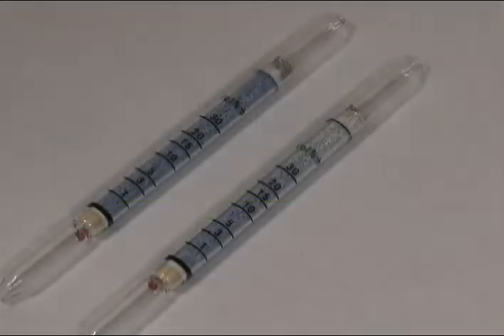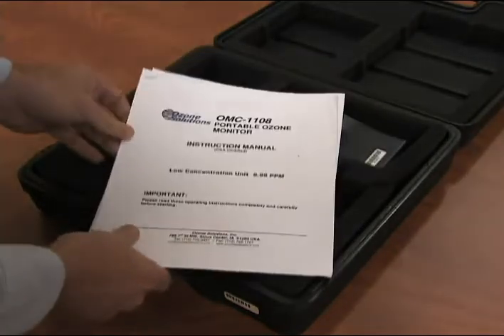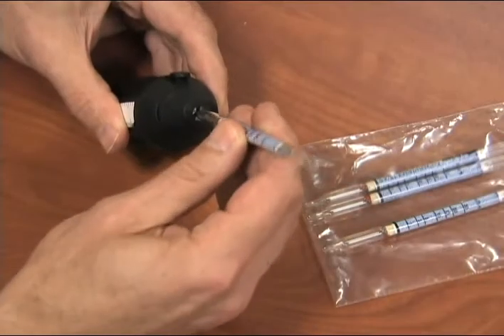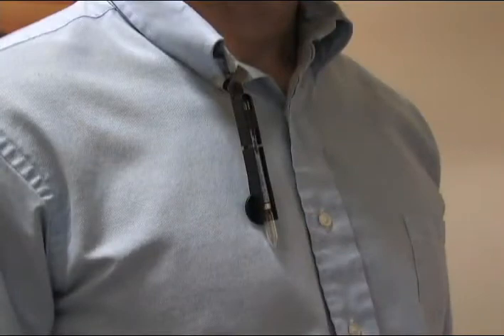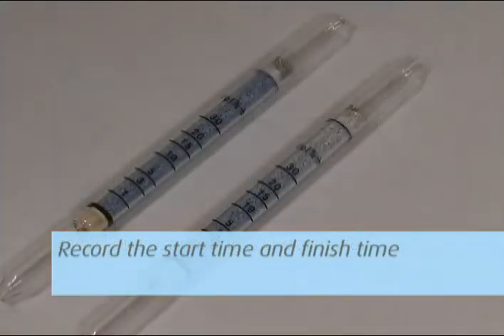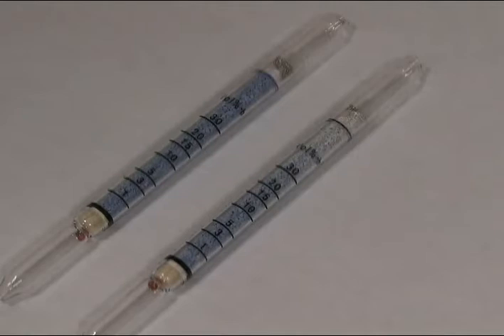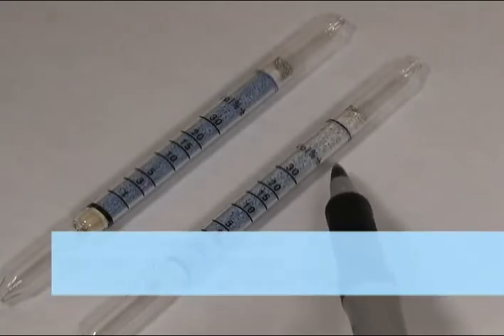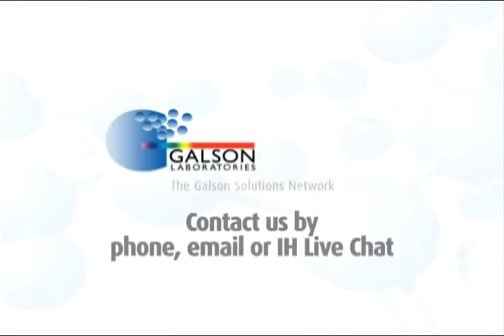Passive Color Diffusion Tubes (Draeger & Gastec)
Color diffusion tubes are a qualitative or semi-quantitative means of identifying various gases and vapors in air.  In this video examples of using both Draeger and Gastec diffusion is presented.  Check out this pre-screening technique as an option prior to quantitative analysis for your sampling needs.